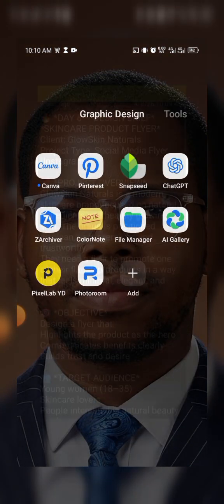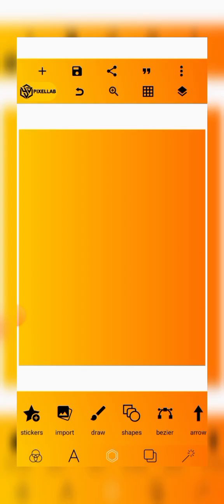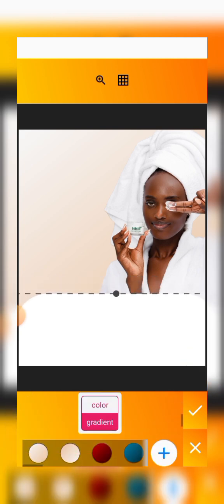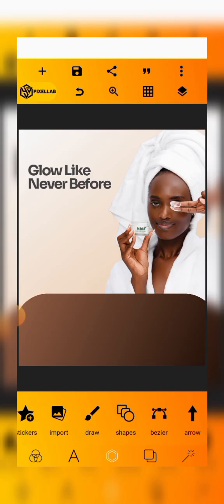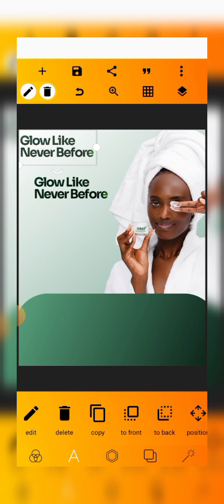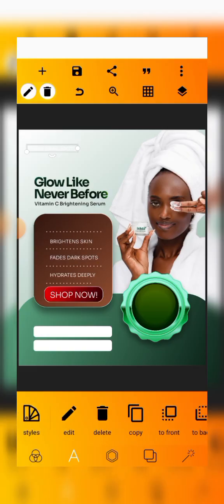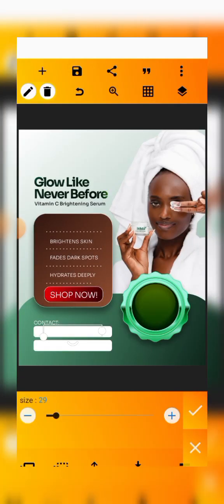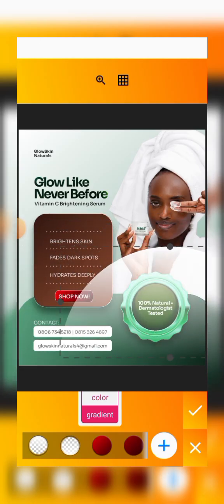Day 8 Design Challenge 🔥 Clean Skincare Flyer Design in Pixellab (Beginner to Pro)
Day 8 and we’re leveling up! 🚀 Watch how I create a clean, high-converting skincare flyer design step-by-step using just Pixellab. Simple layout, bold hierarchy, and pro-level finishing—don’t miss this one.